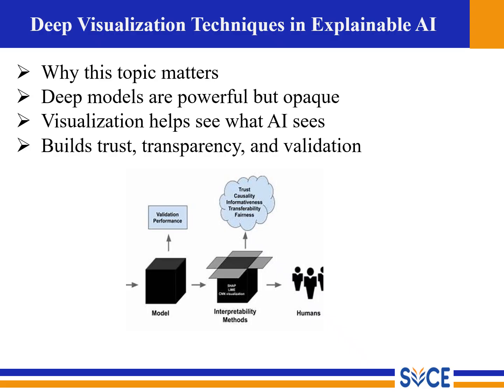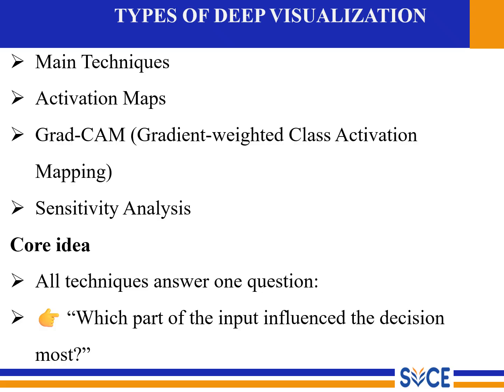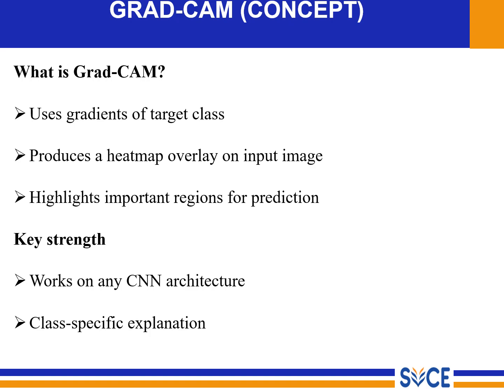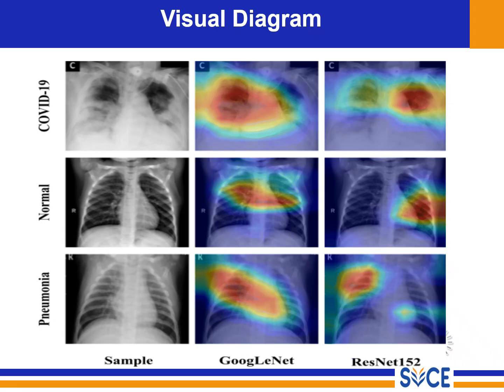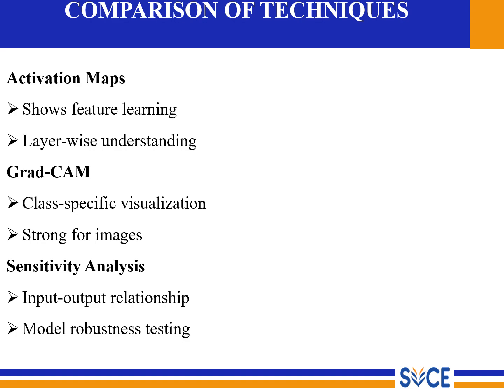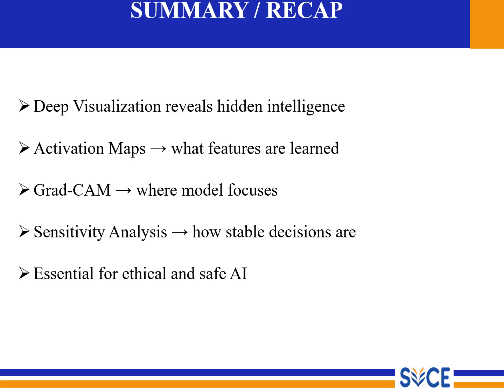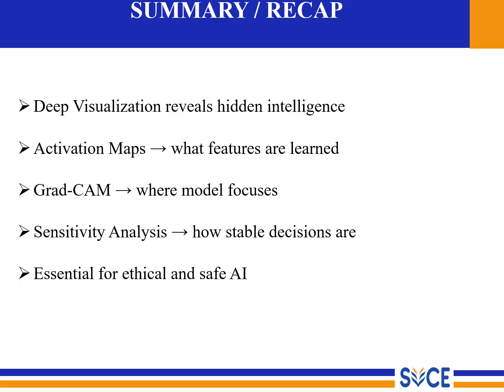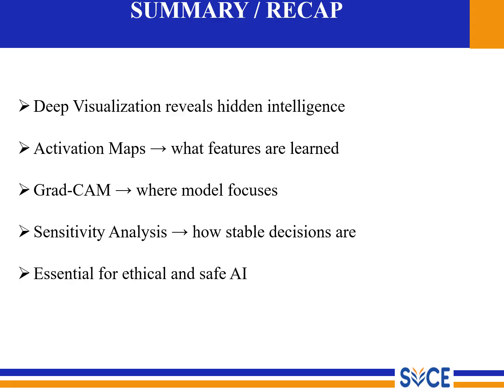CS22037 U4 5 Deep Visualization Techniques detailed with Real time